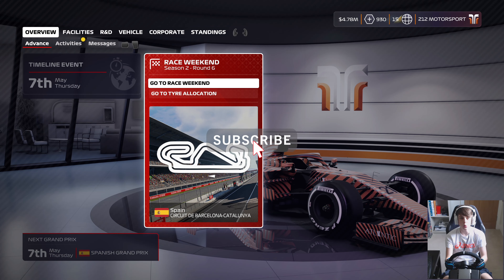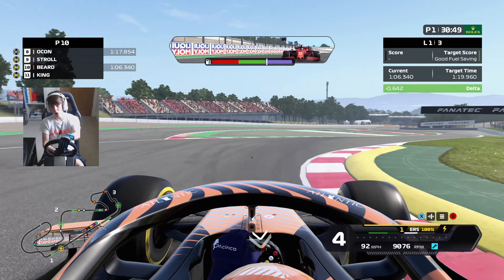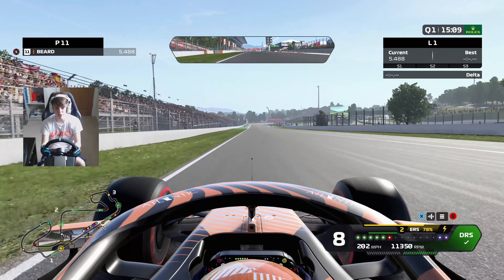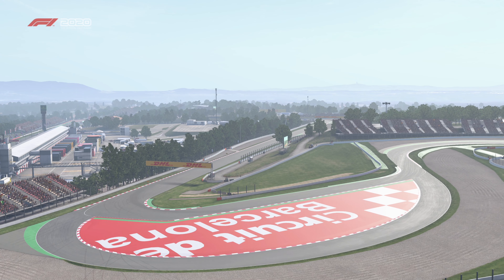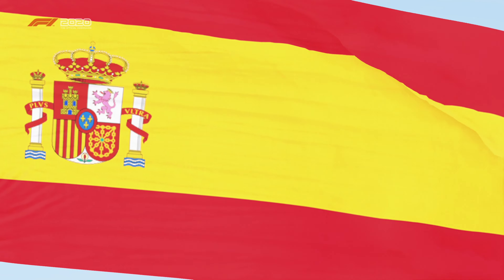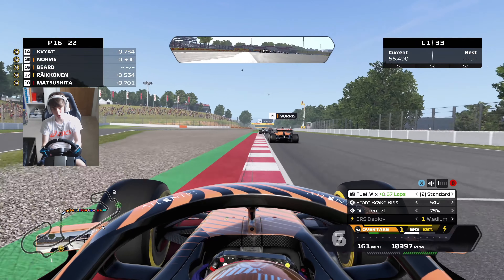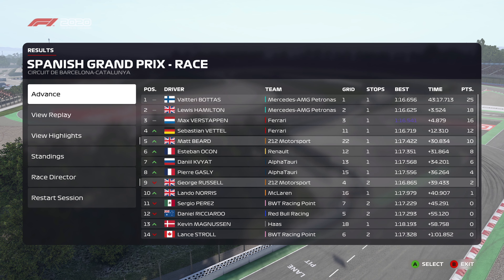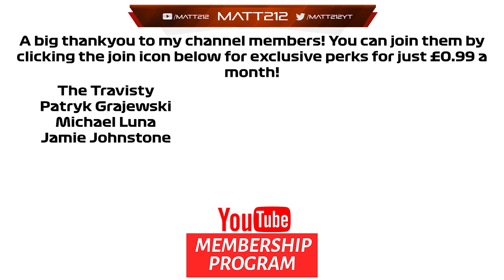PIT STOP MIRACLES! F1 2020 MY TEAM CAREER MODE #30 Season 2 Round 6 Spanish GP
Timestamps:
Intro: 0:00
Quali: 3:32
Pre Race: 8:00
Race: 10:48

Equipment I use:
Consoles:  Xbox One X, PS4 Pro, XB360, PS3, PC
Capure Card: Elgato 4k60
Editing Software: Adobe Premiere
Wheel: Fanatec CSL Elite PS4 w/ P1 rim / Formula V2 Rim and Loadcell Kit
F1 2020 FFB Settings: 100%, 20%, 65%

Join my F1 Fantasy League using this join code: 70356f723f

xbox: Matt212 YT
PSN: Matt212YT

League i currently compete in:
apexonlineracing
theonlineracingassociation
supremeracingleague
onlineracingleague
topsimracingleague

Pc Specs:
AMD Ryzen 7 1700 water cooled
Gtx1070
32gb DDR4 2400hz Memory
Windows 10